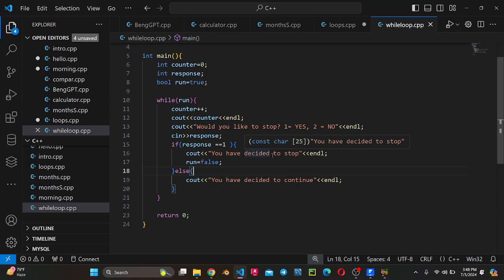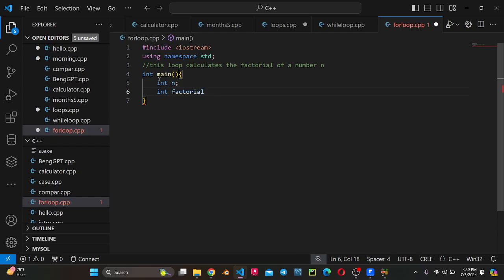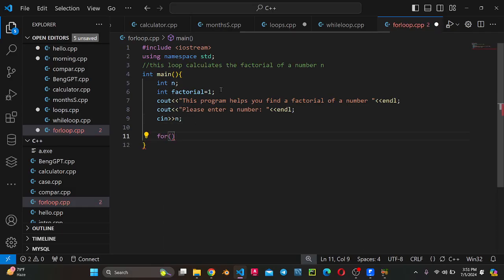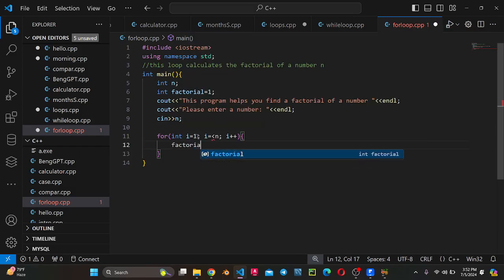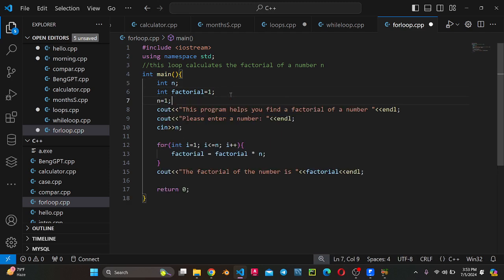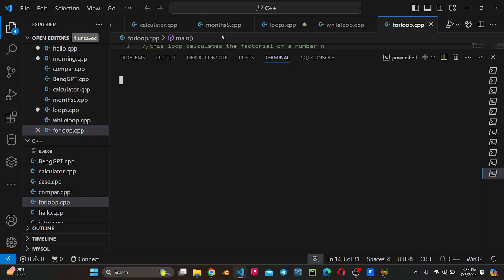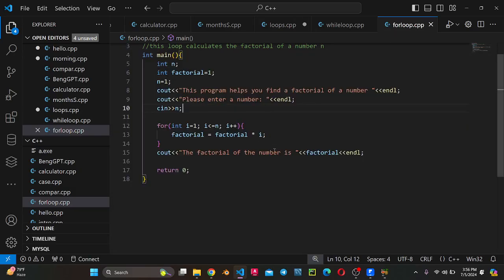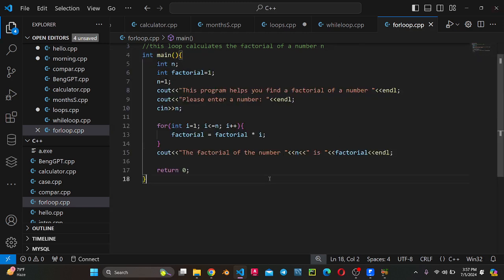The for loop Lesson